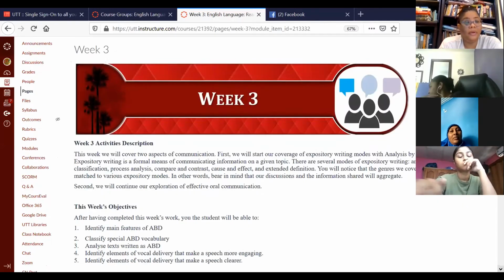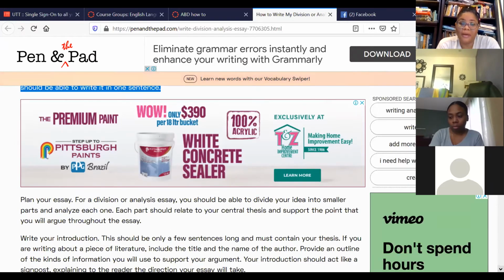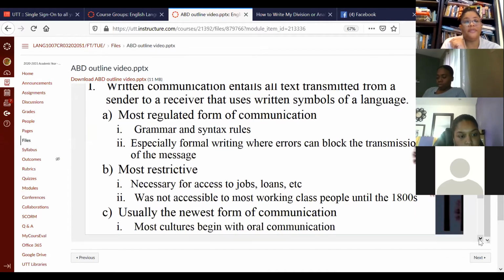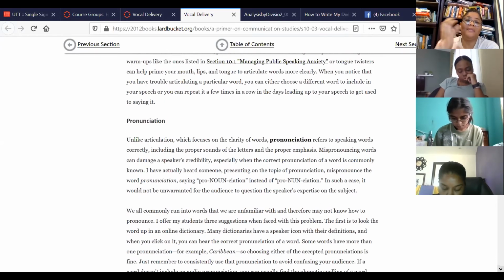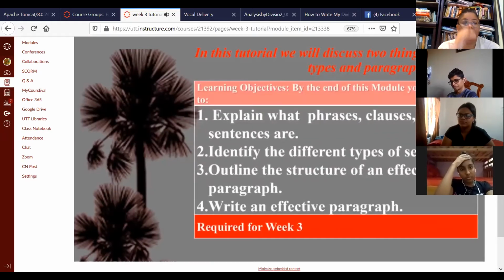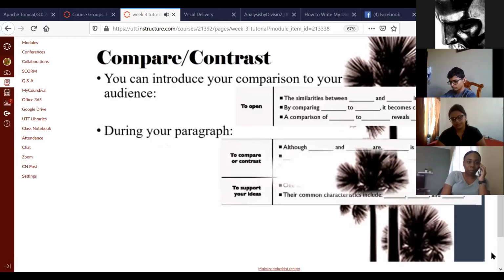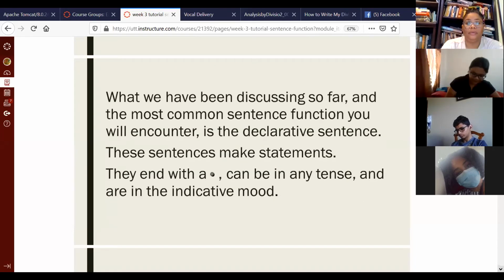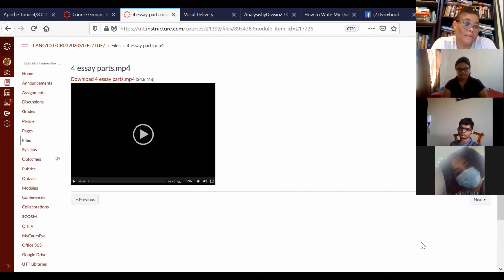Lang 1007 9am Week 3